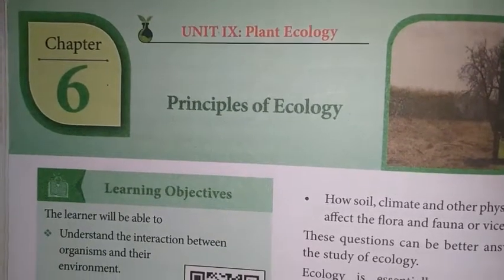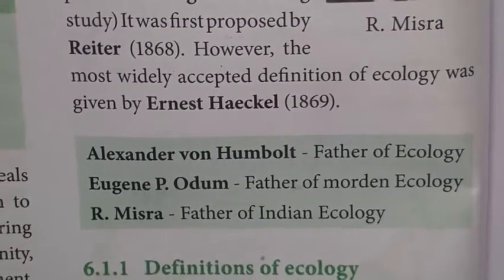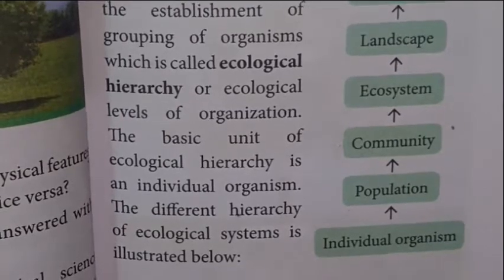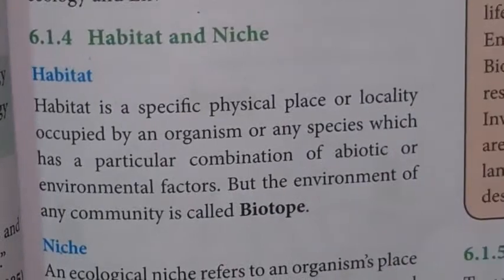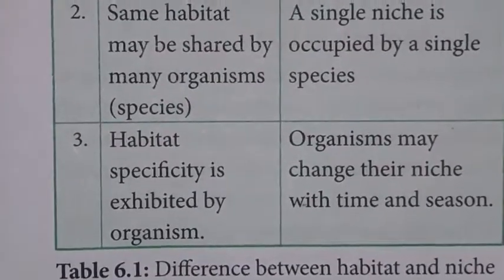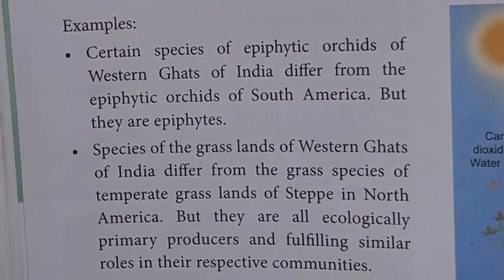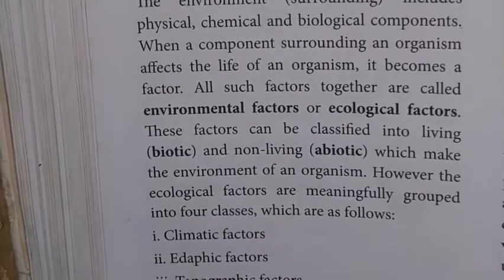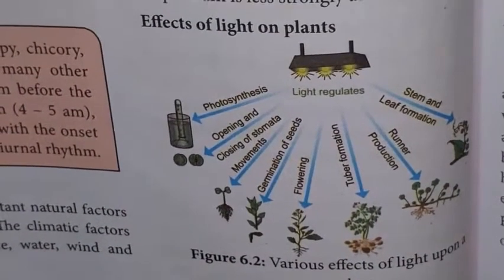XII STANDARD BIO-BOTANY CHAPTER 6 || PART 1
BIOBOTANY CHAPTER 6 PLANT ECOLOGY || PART 1 ||